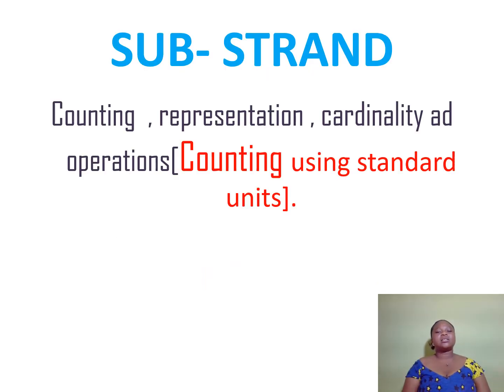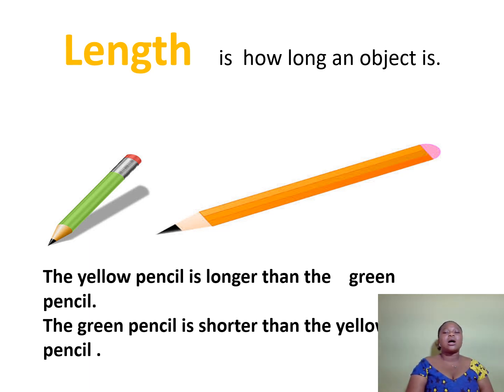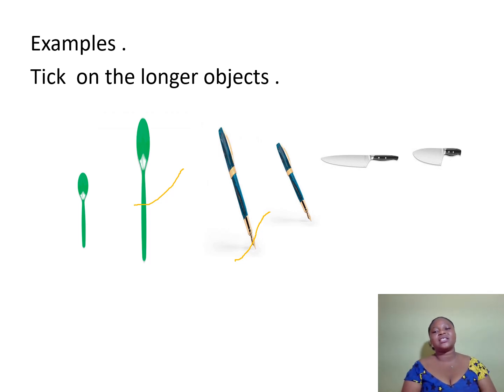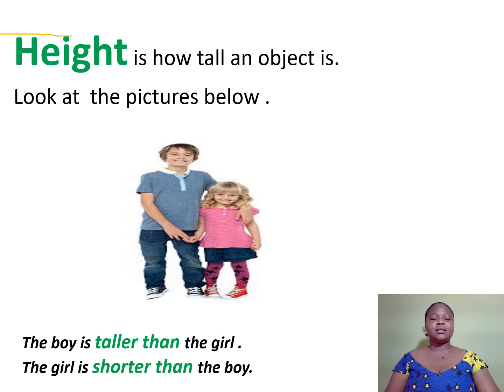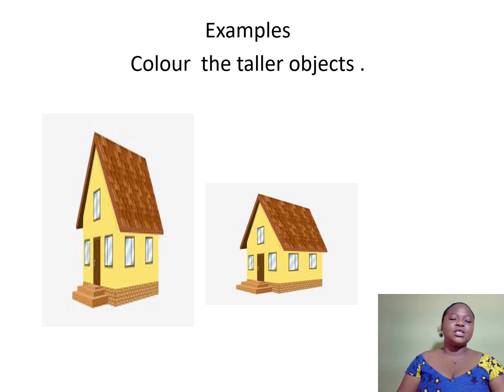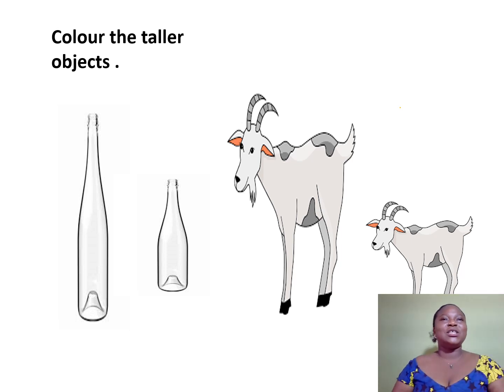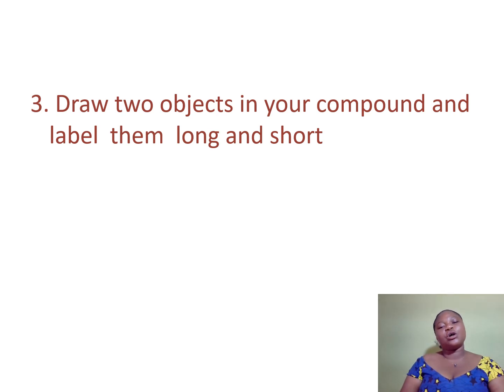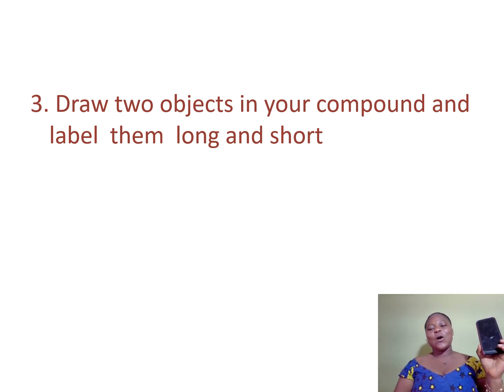HEIGHT AND LENGTH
week 7 lesson for grade 1 and kg1